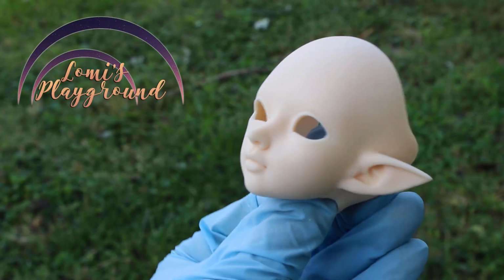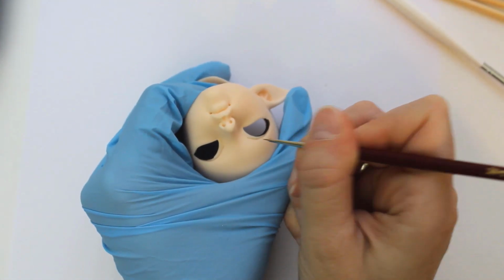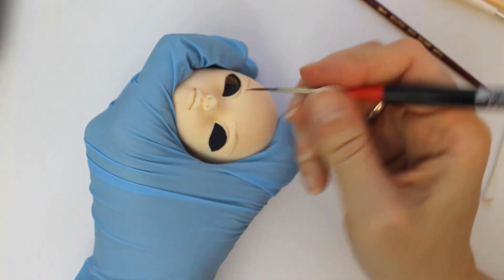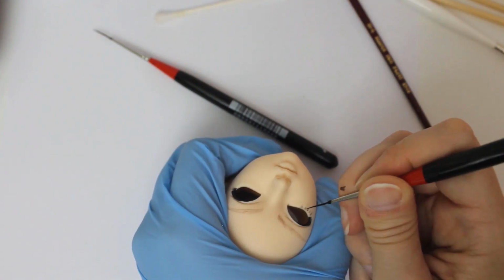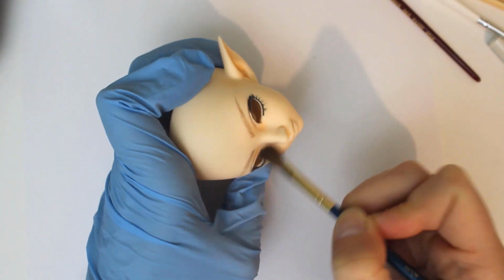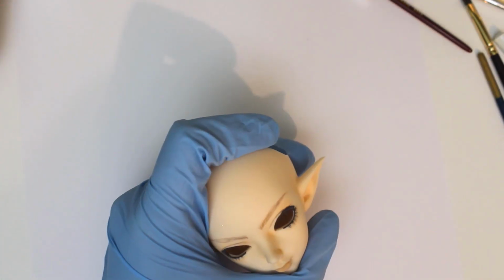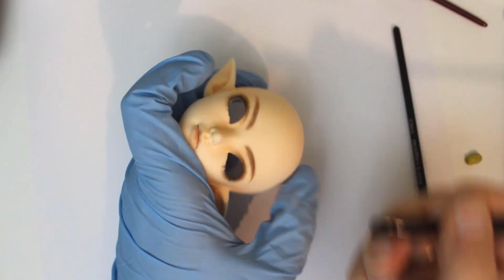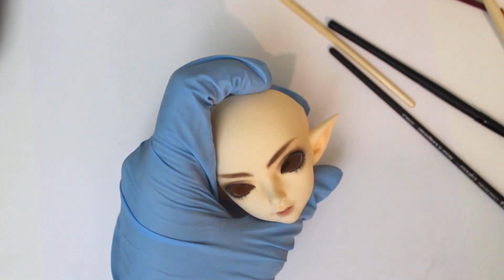BJD Faceup: Fairyland FLAM Elf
Hi, everyone!
Today I'm doing a faceup for a Fairyland Fairyline A-line event Minifee head... usually called FLAM for short, for obvious reasons :) This cutie belongs to a member of my local doll group who kindly volunteered a couple dolls for me to practice faceups on. Most FLAM dolls I see are styled as girls, but from the examples I was given, hers is gonna be a charming little fella. It was fun and different and I really enjoyed working on this doll.

Also in this video, I'm sharing a bit about some of the brushes I use, since I'm frequently asked about them! If I missed any brushes you're curious about, let me know below and I'll make sure I cover it in one of my next faceup videos.

Pepper by Ampyx & R&W